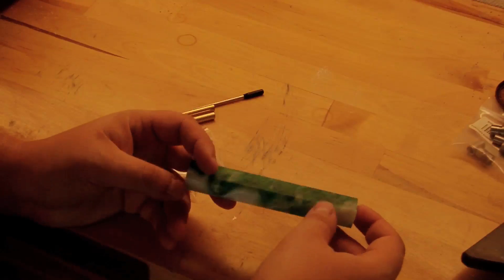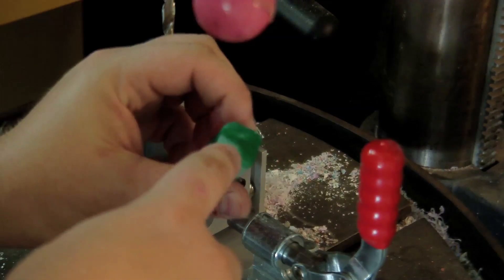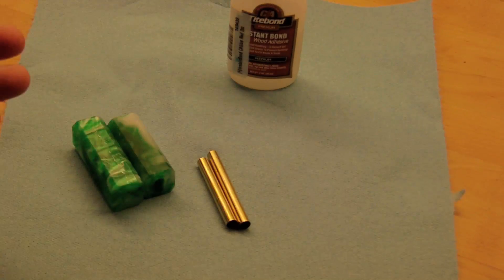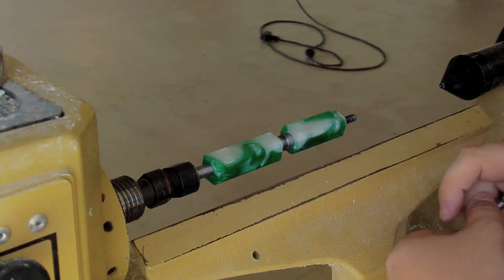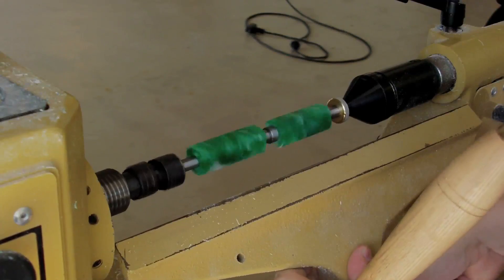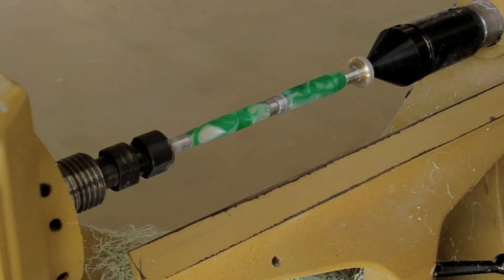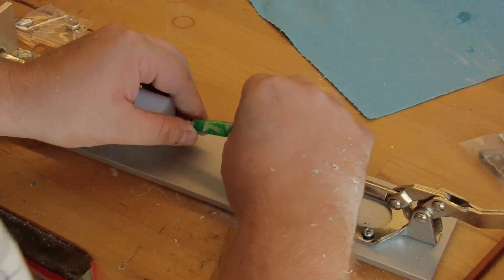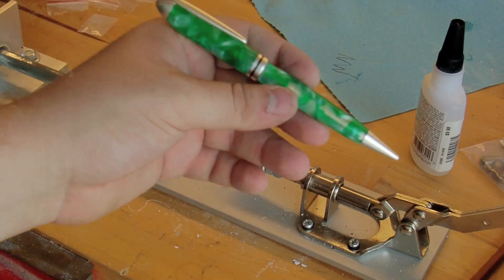Acrylic Pen Turning by Jason OToole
This video demonstrates how to turn an acrylic pen blank. Video produced by Jason OToole